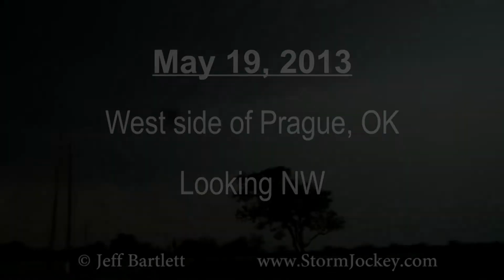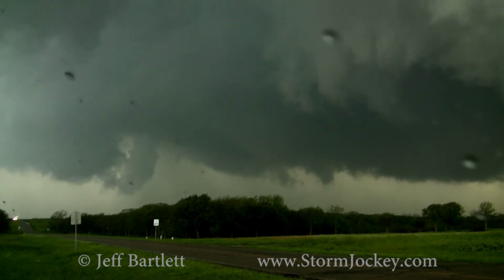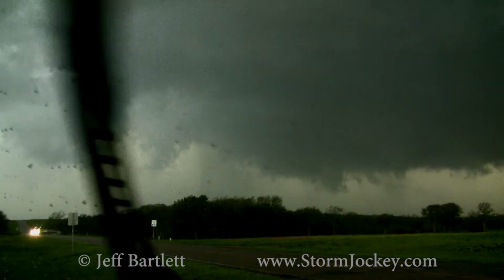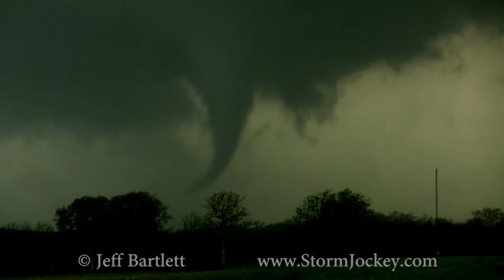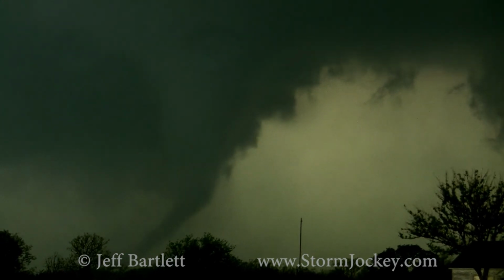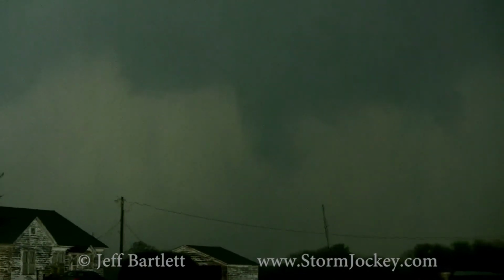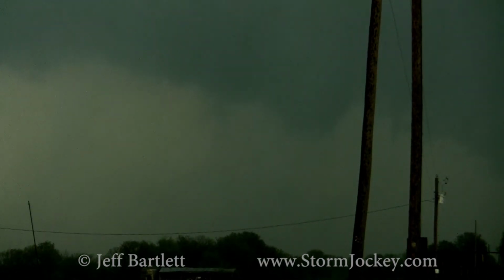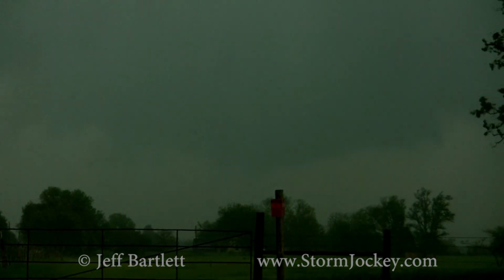May 19, 2013 - Prague, OK Tornado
After Edmond, Carney, and Shawnee, there was a brief tornado NW of Prague, OK.